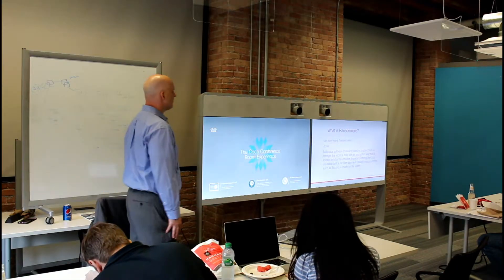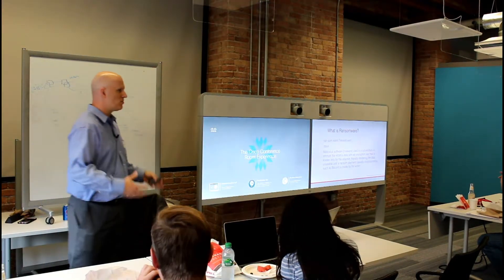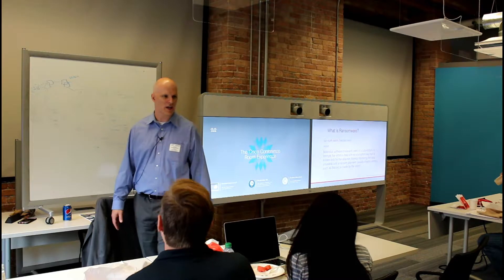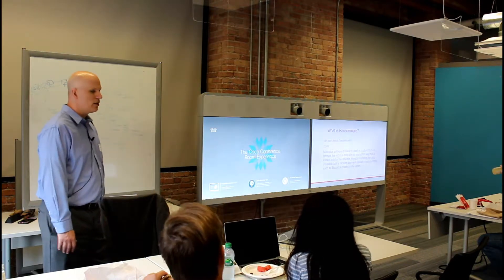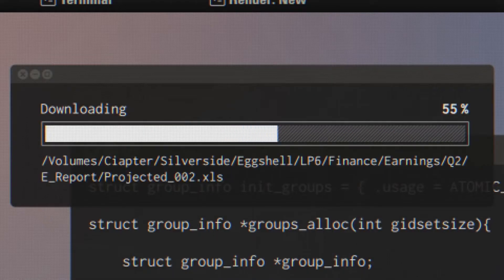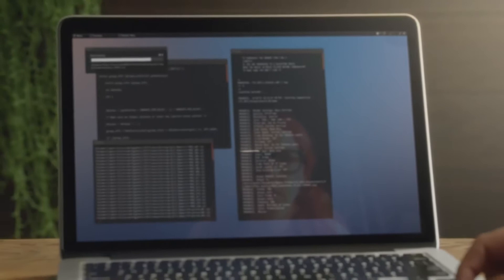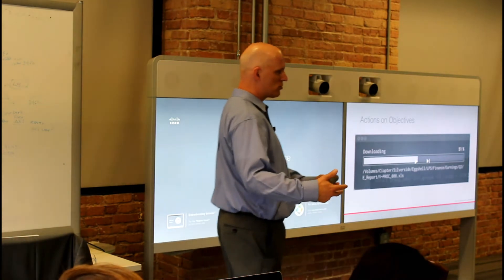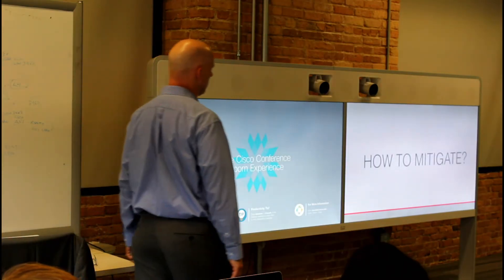Ransomware Preview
The Network Solutions Cybersecurity Roadshow rolls on into Chicagoland as Lead Security Engineer, Jason Dell brings the story of Ransomware and reducing your exposure, to the Windy City!

Follow Network Solutions on social media , @NSIguy on Twitter, NetworkSolutionsInc on Facebook or find us on Linedin